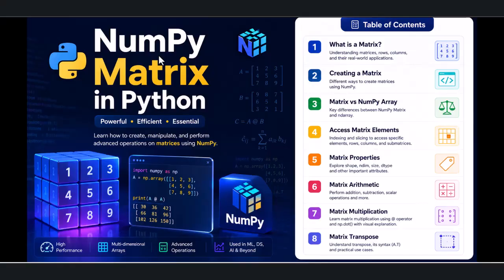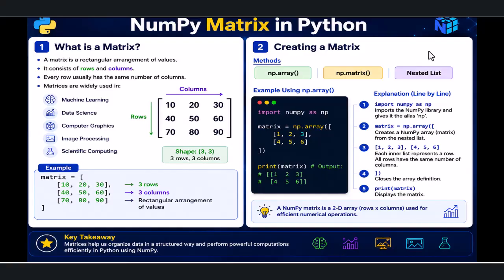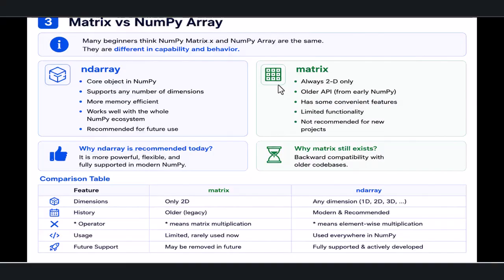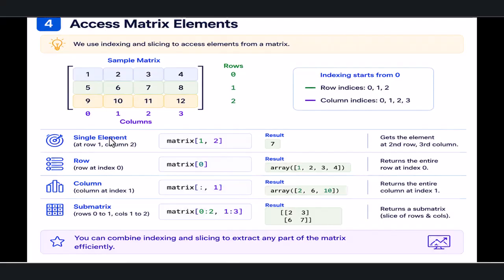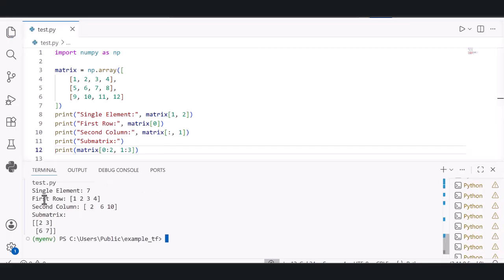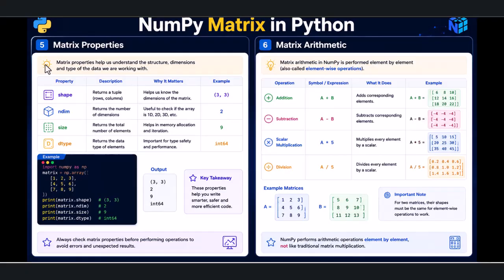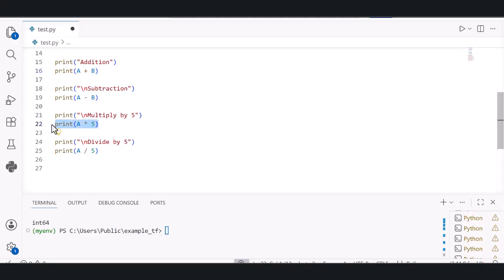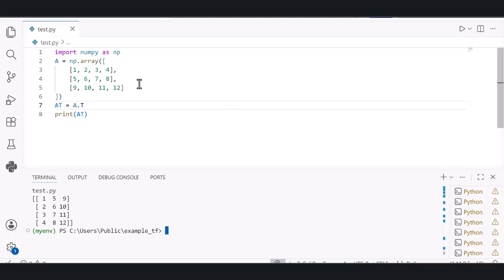NumPy Matrix vs Arrays: Everything You Need to Know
Want to master NumPy matrices in Python the right way? Whether you're a beginner learning Python, preparing for data science, or improving your NumPy skills, this complete tutorial will teach you everything you need to know about working with matrices in NumPy using simple explanations and practical examples.

In this video, you'll learn how to create matrices, access elements, perform matrix arithmetic, multiply matrices, transpose matrices, and understand the differences between NumPy matrices and arrays. By the end of this tutorial, you'll have a solid understanding of NumPy Matrix operations that you can apply in real-world Python projects, machine learning, and data analysis.

✅ Creating a Matrix in NumPy
✅ NumPy Matrix vs NumPy Array
✅ How to Access Matrix Elements
✅ Matrix Properties
✅ Matrix Arithmetic Operations
✅ Matrix Multiplication
✅ Matrix Transpose
✅ Practical Examples Throughout the Tutorial

If you're learning Python for Data Science, Machine Learning, Artificial Intelligence, or technical interviews, this tutorial will give you the foundation you need to work confidently with matrices in NumPy.